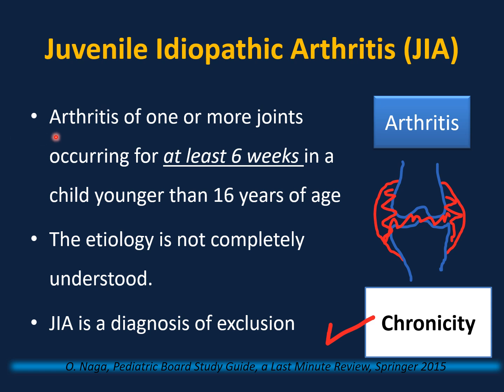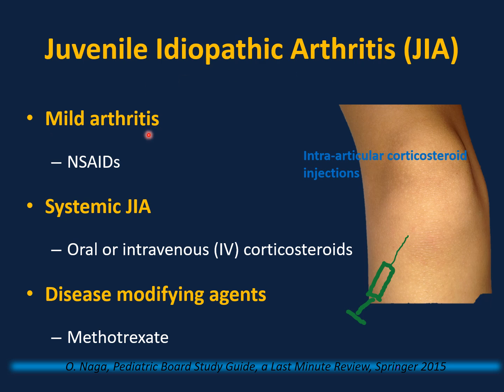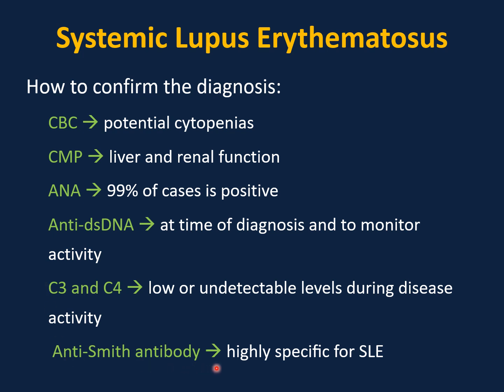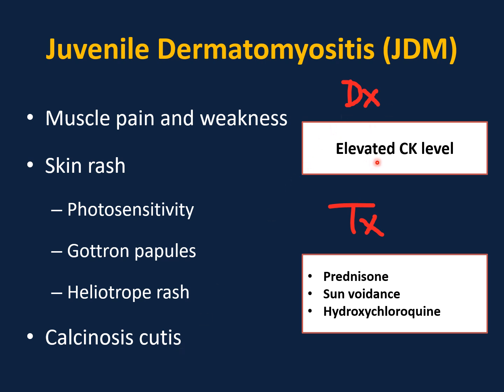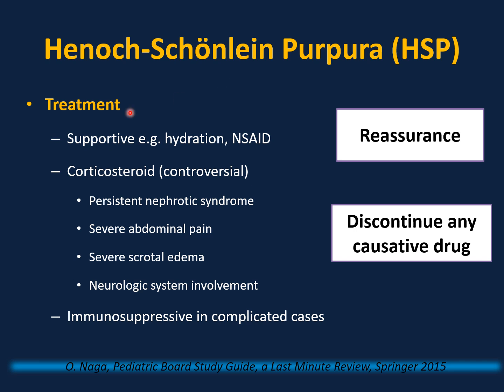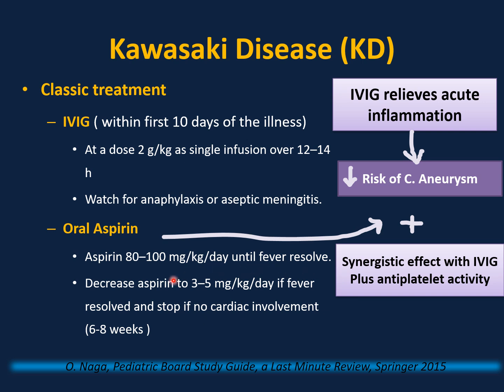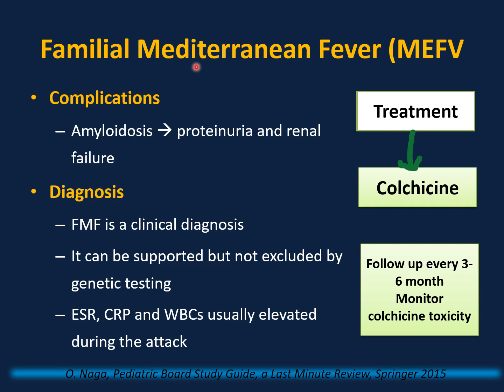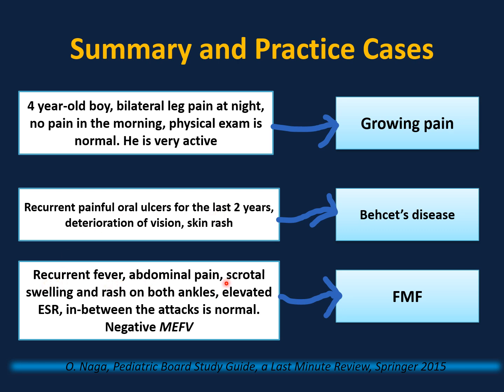Pediatric Rheumatology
Pediatric Rheumatology. Check out the new website for the most updated lectures.